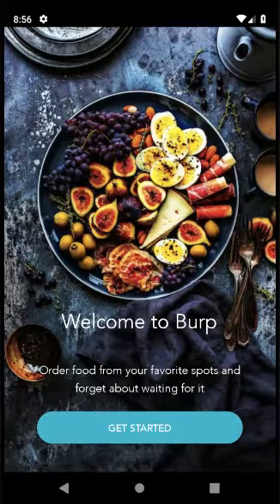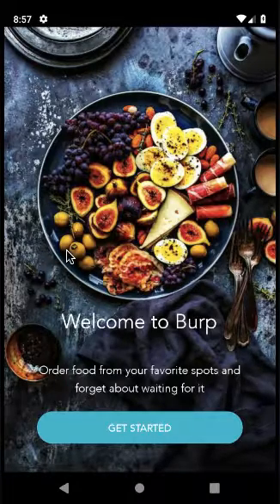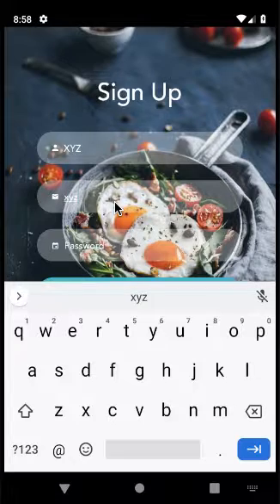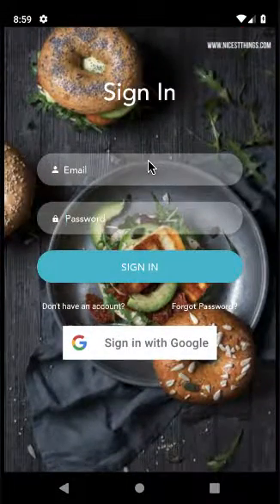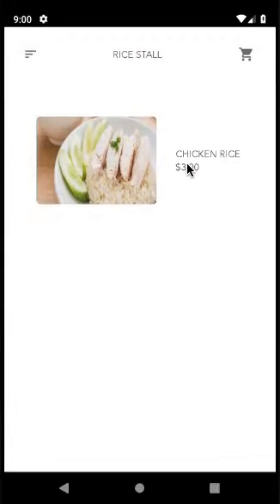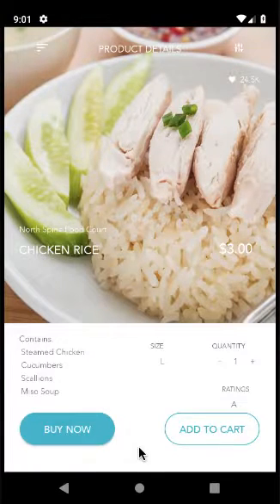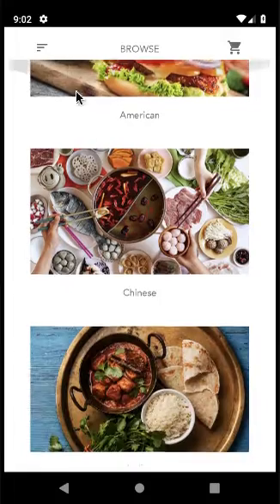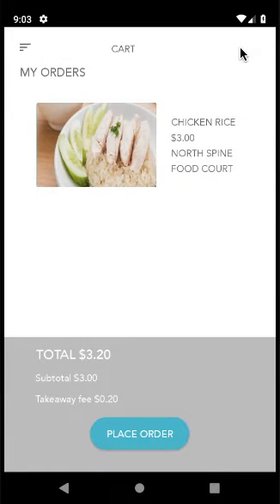Burp - Hawker Center Food ordering App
This app was built for NTU CZ2006 - Software Engineering module.
It is essentially a No Queue app to order food from hawker centers.
Built using - React Native, Node.js, Express, MongoDB